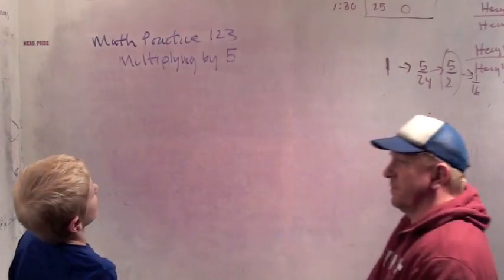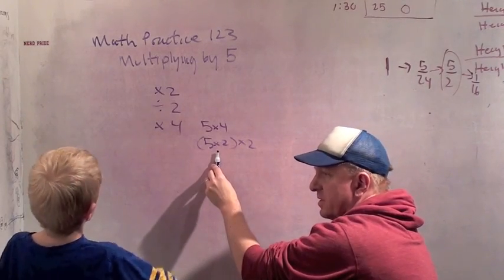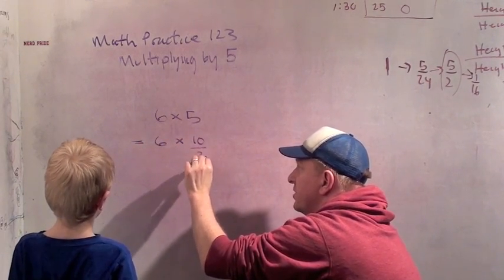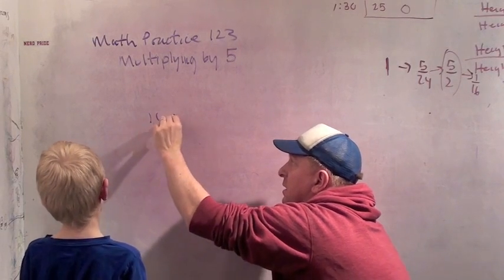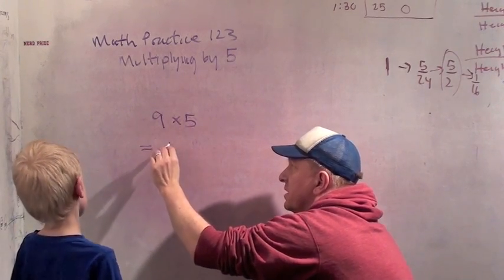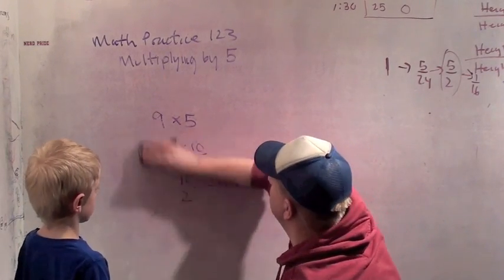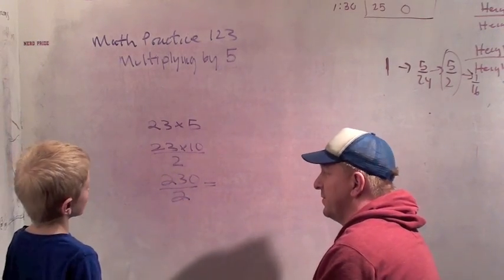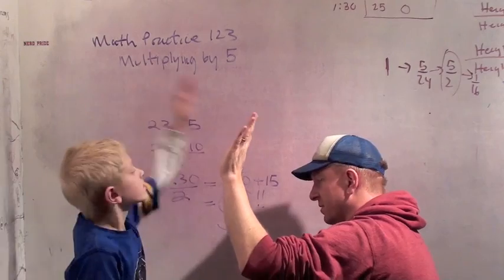MathPractice123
Fun video for kids showing a neat way to multiply by 5.